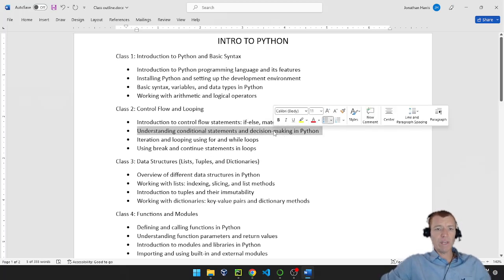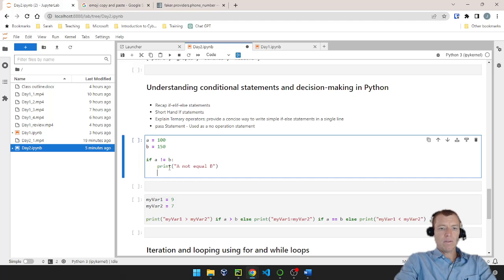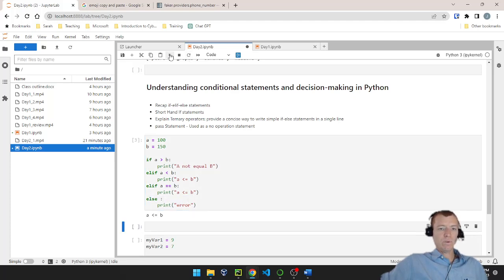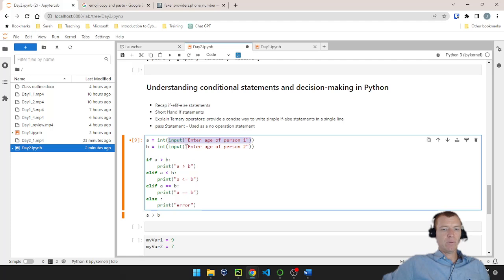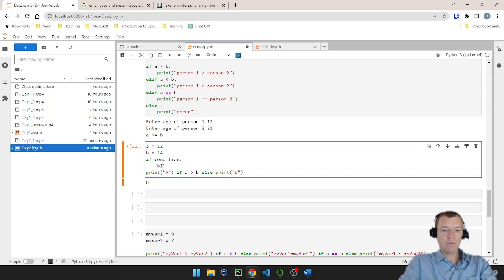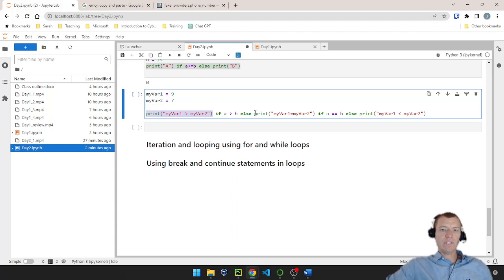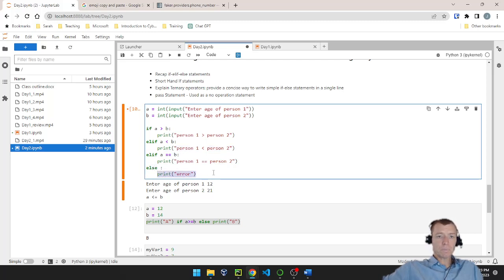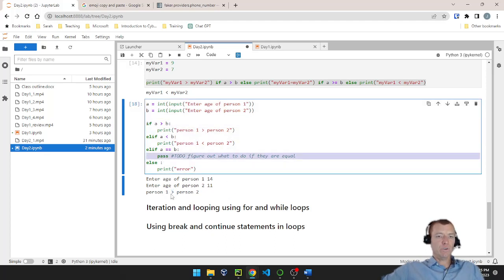Class 2 Module 2 - Intro to Python Programming